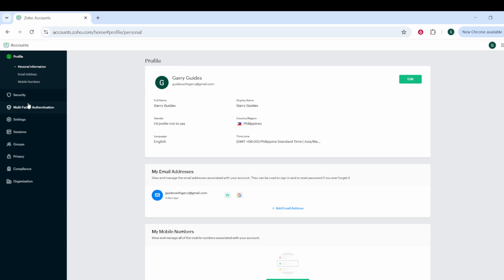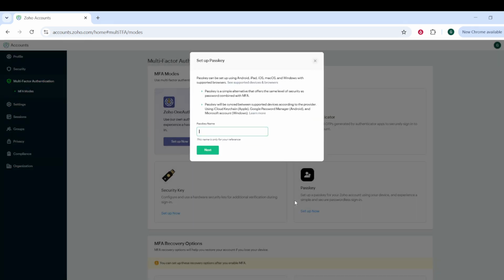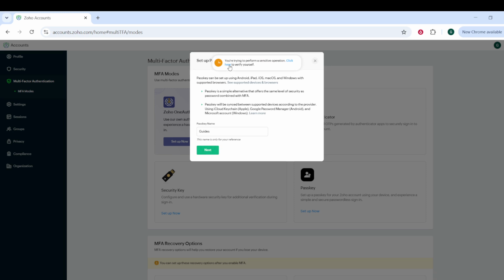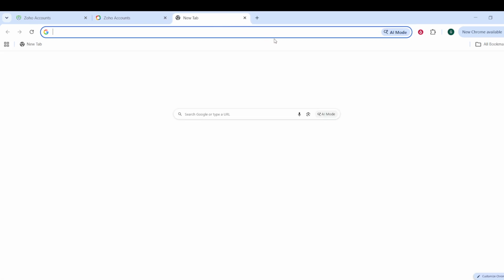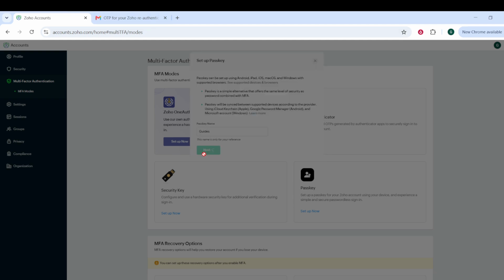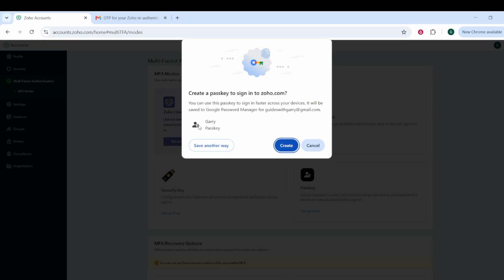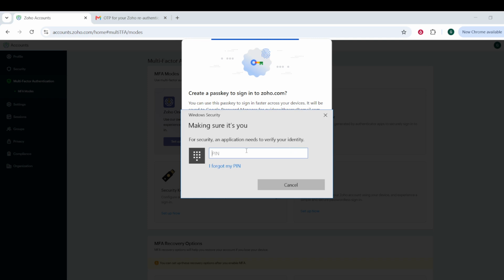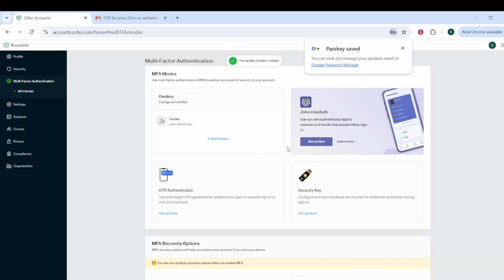How to Set up Two Factor Authentication For Zoho Crm [2026 Quick Guide]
Learn how to set up two factor authentication for Zoho CRM to boost your account security. In this tutorial, we’ll walk through Zoho CRM settings and help you enable 2FA step by step. You’ll also learn common fixes for two-factor not working, plus recovery options in Zoho CRM.